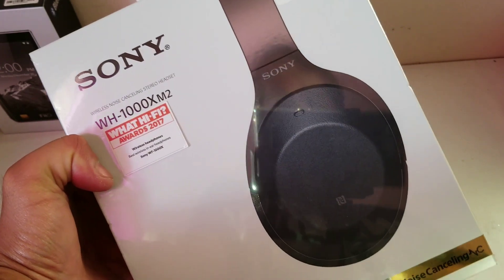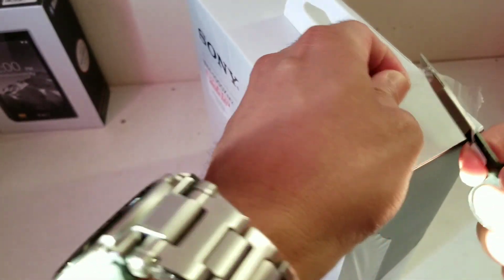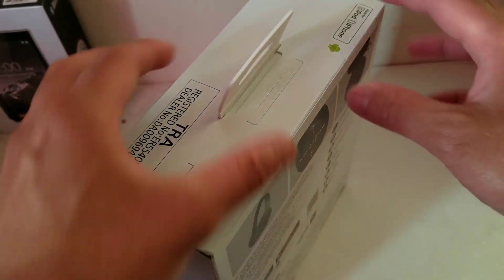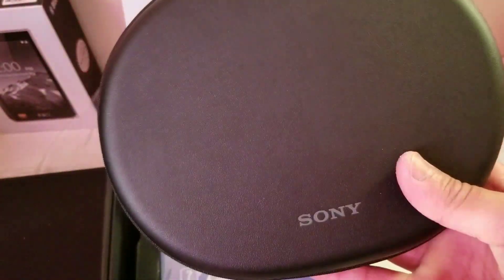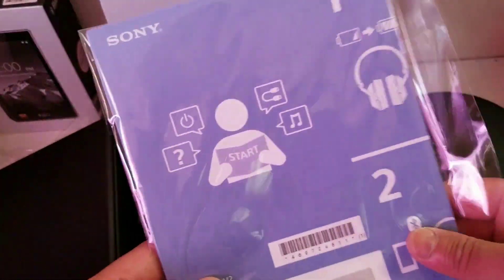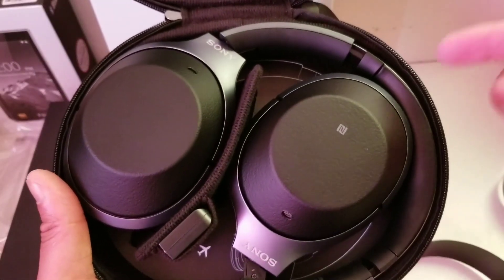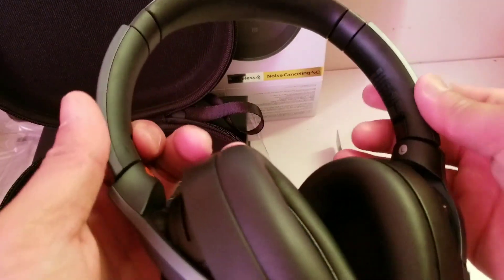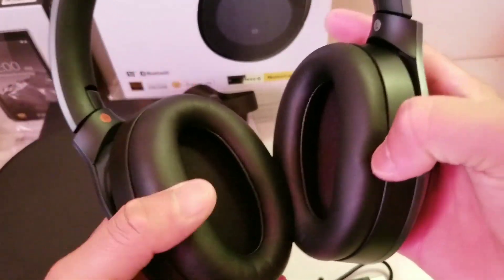Sony WH1000XM2 Unboxing